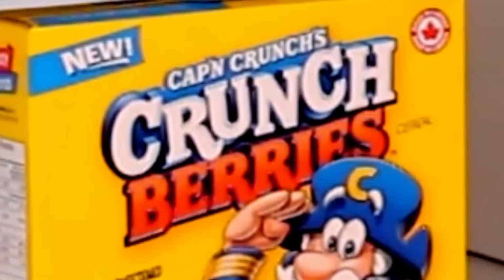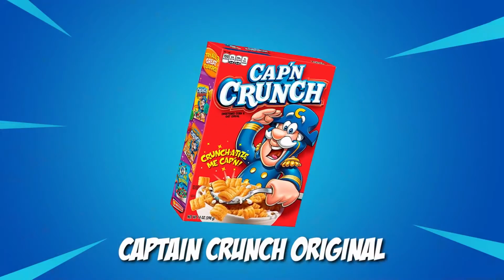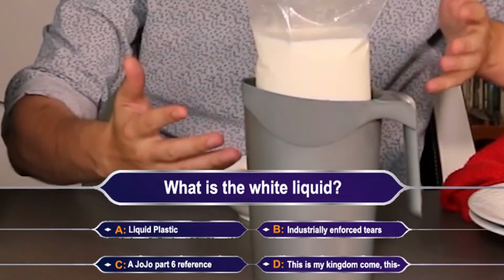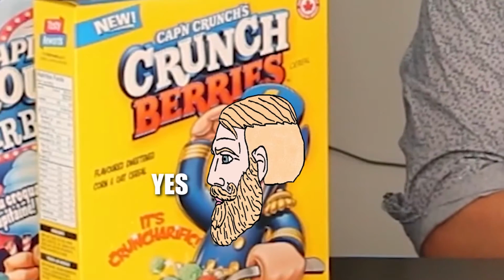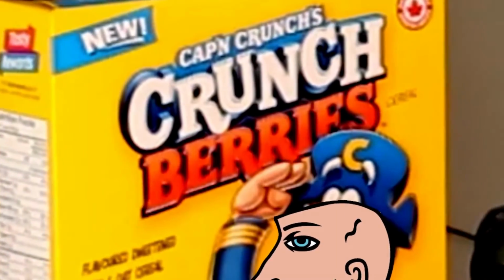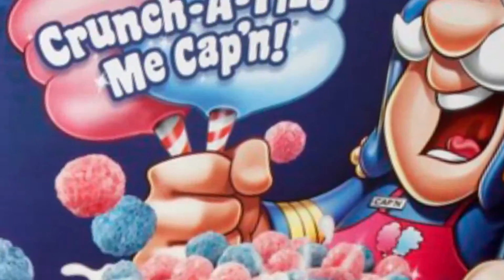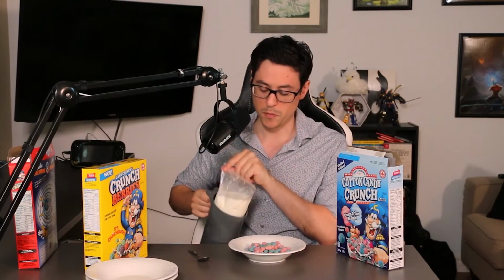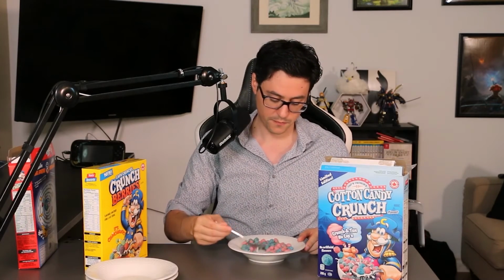Which Cap'n Crunch Cereal is BEST?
There's a lot of Cap'N crunch cereal out there and I've taken it on myself to test out these three to decide which one is best.

Editor: RaulDaFama